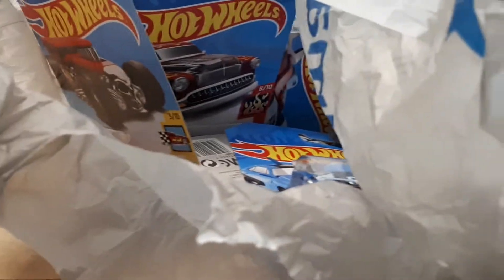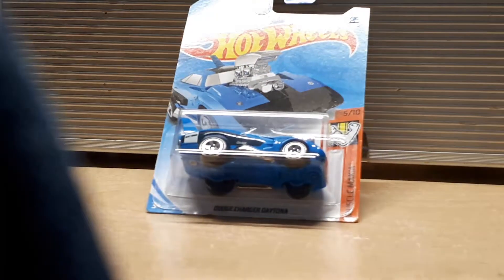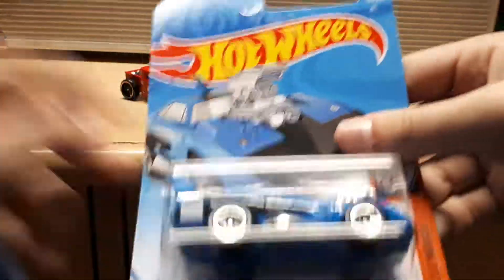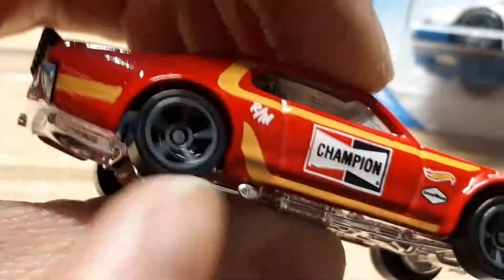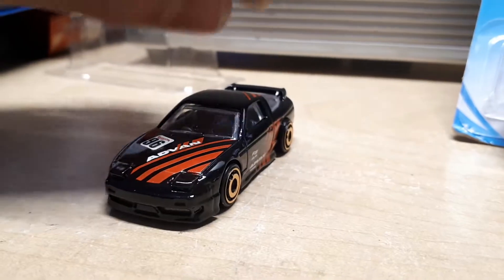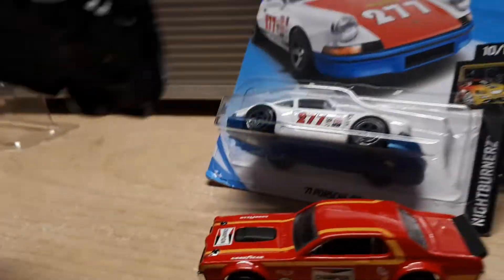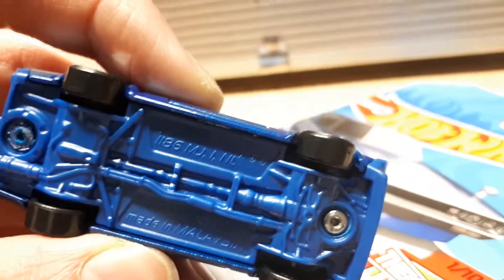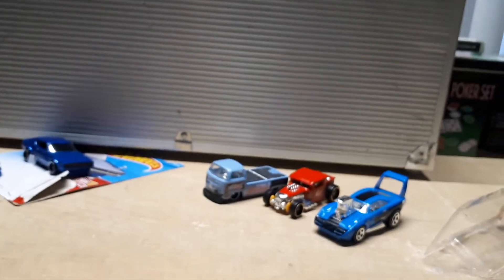The Weekend Show Insane Hotwheels Unboxing